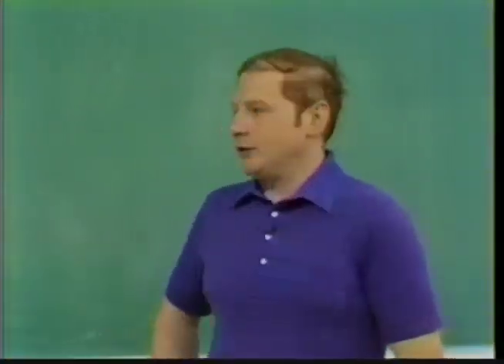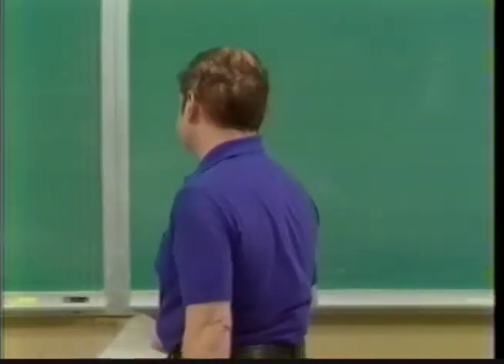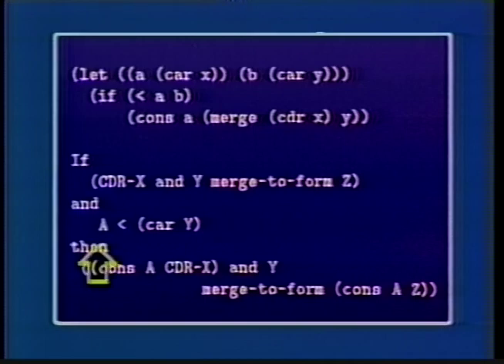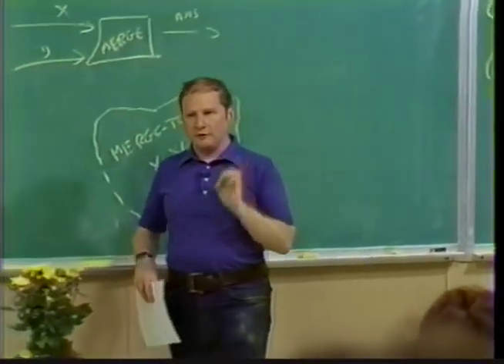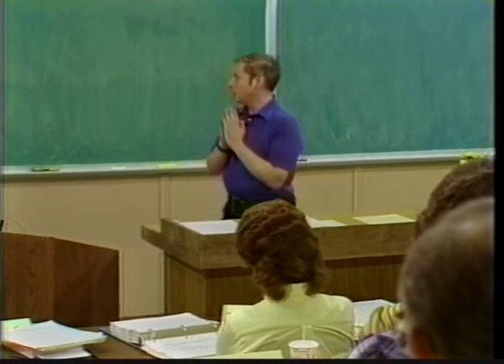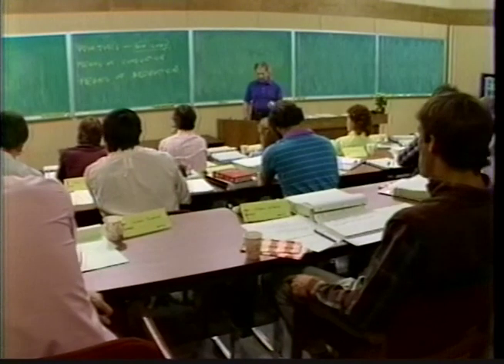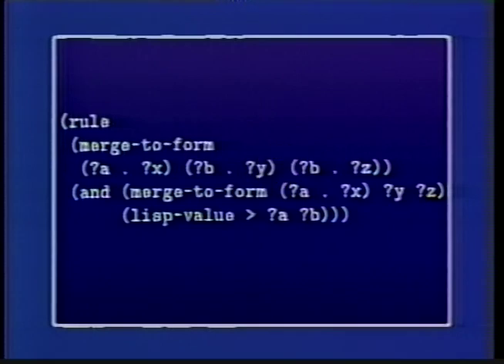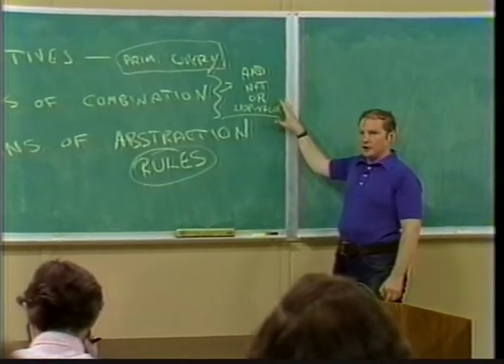Lecture 8A: Logic Programming, Part 1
MIT 6.001 Structure and Interpretation of Computer Programs, Spring 2005
Instructor: Harold Abelson, Gerald Jay Sussman, Julie Sussman

Logic Programming, Part 1